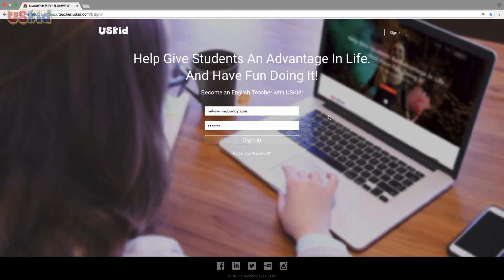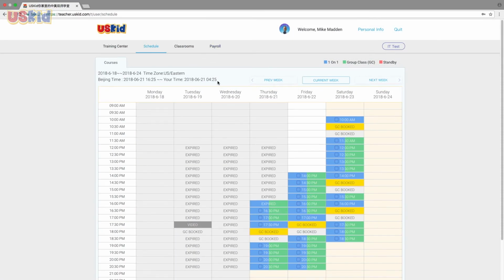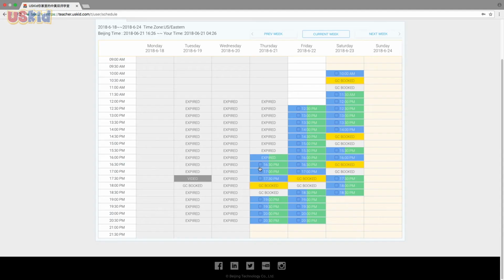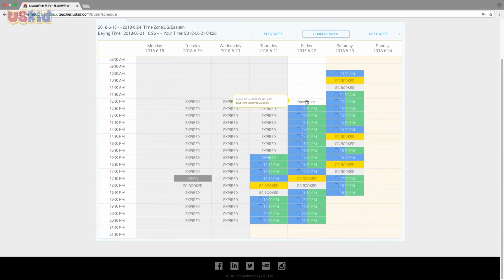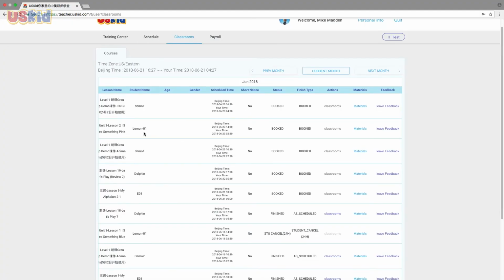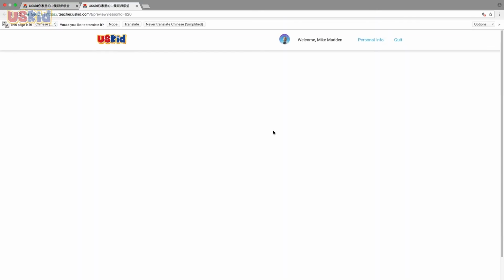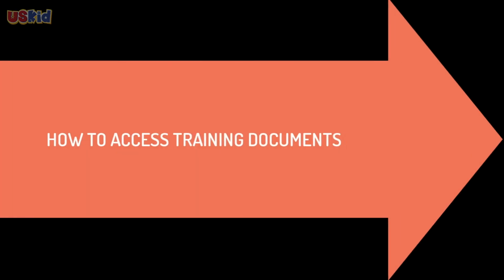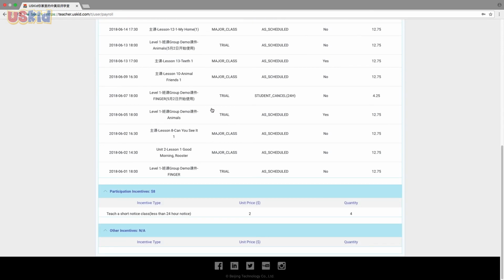How To Use the USKid Backsystem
Teacher Mike walks you through all the functions of the USKid Teacher Backsystem.